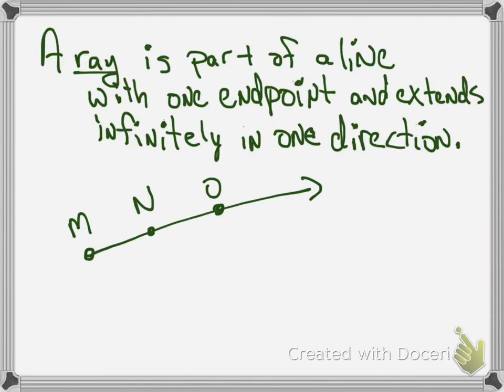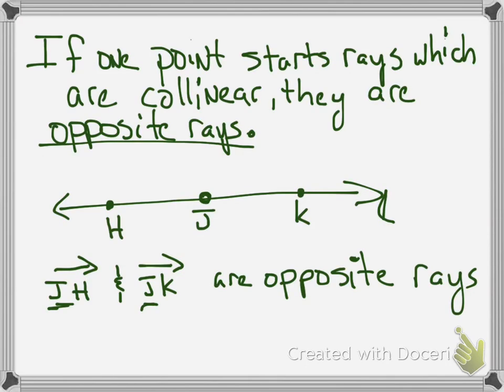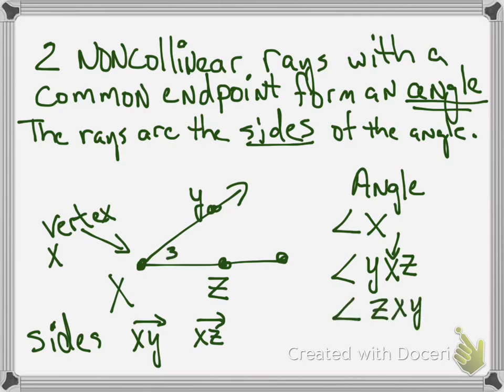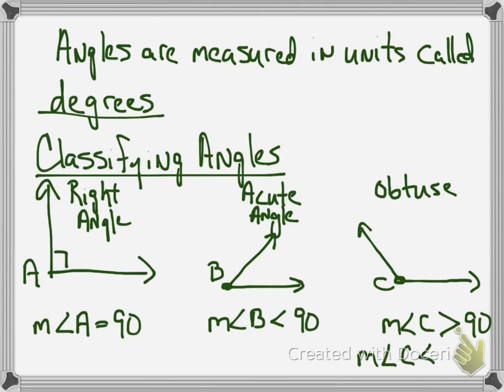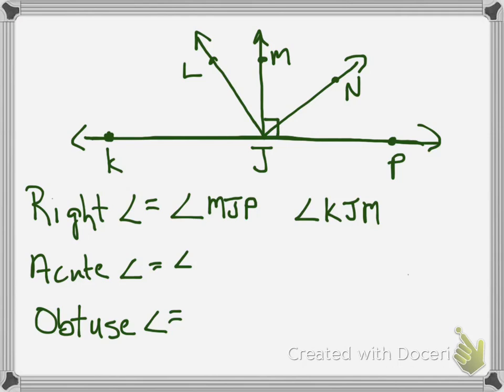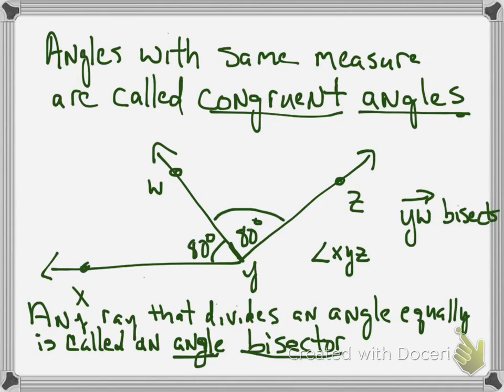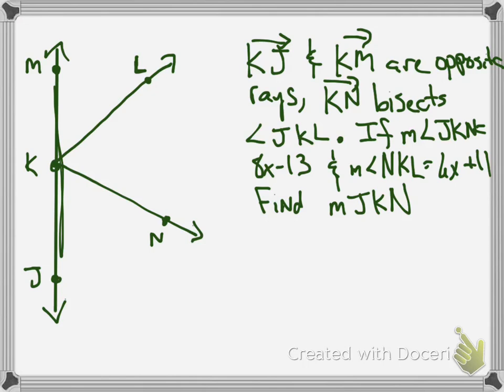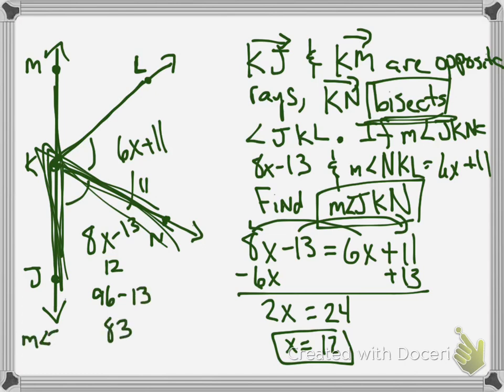unit 1.4 angle measure